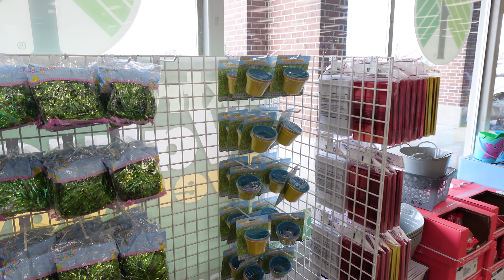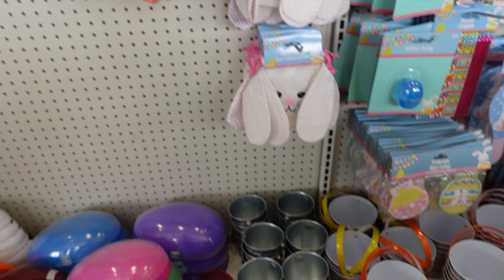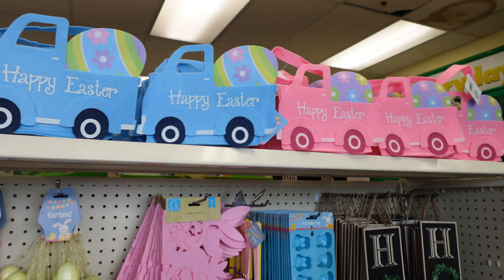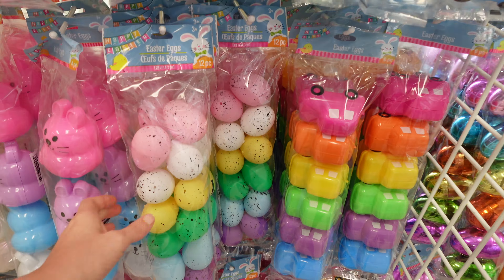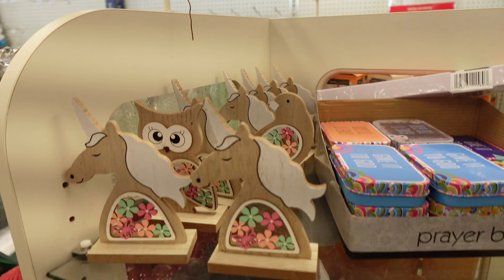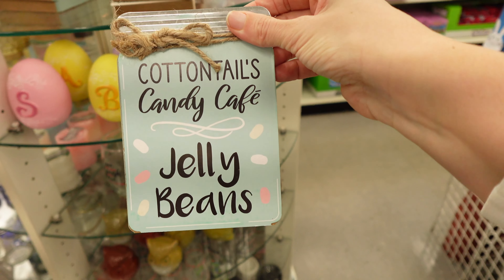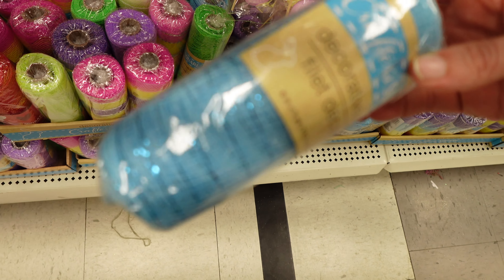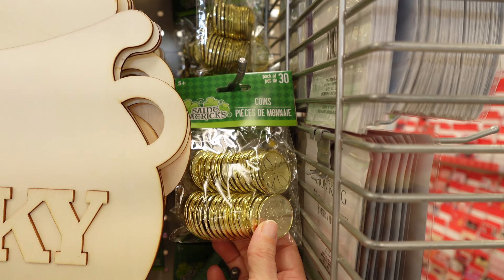DOLLAR TREE // EASTER FINDS AT DOLLAR TREE!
♡Links♡
♡WHERE I GOT♡
everything I got on AMAZON